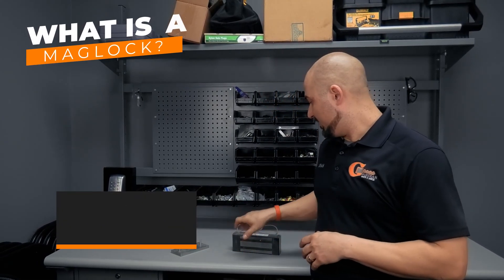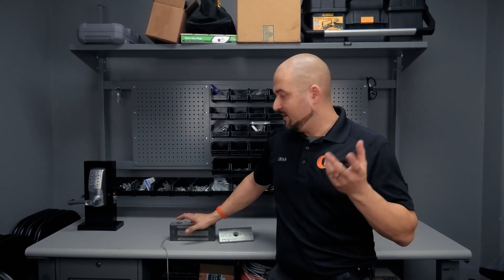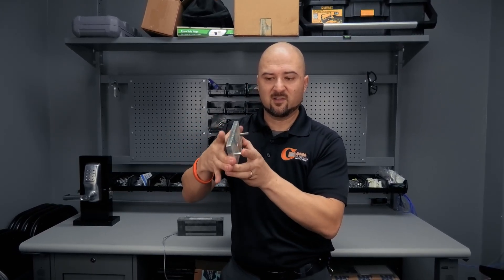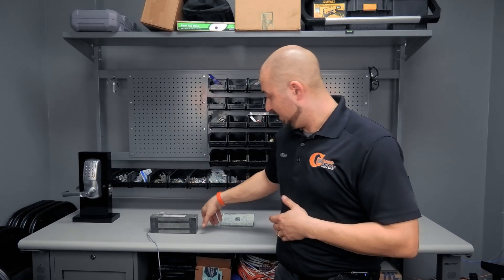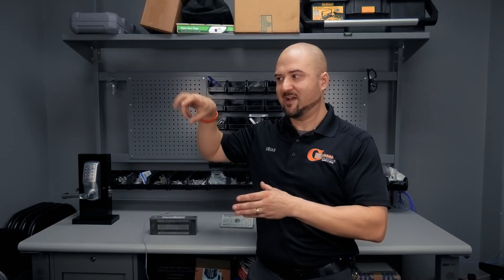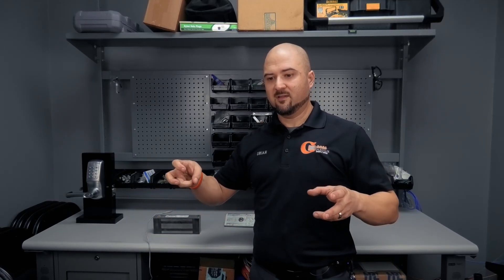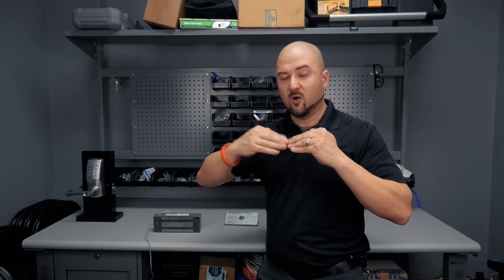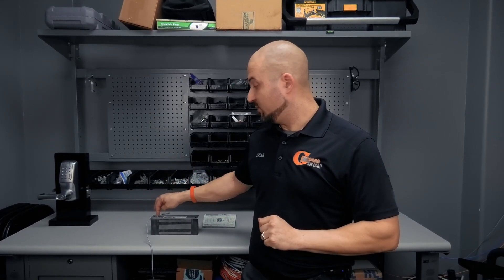What Is A Mag Lock? | GSL Discussion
A mag lock, (also known as a mag-lock, magnetic lock, or electromagnetic lock), is an advanced piece of security hardware commonly used in commercial settings that operate off of a simple scientific principle: electromagnetism.

So What is a Mag Lock exactly? A mag lock consists of two pieces of hardware, an electromagnetic flux, and a heavy steel plate. When powered, the flux pulls on the plate which is attached to the door, securing the entrance with a force of several hundred to over a thousand pounds!

Uriah with Guardian Safe & Lock breaks down these devices further, helping to better understand these intimidating pieces of hardware for those outside of the industry or lacking experience with them.